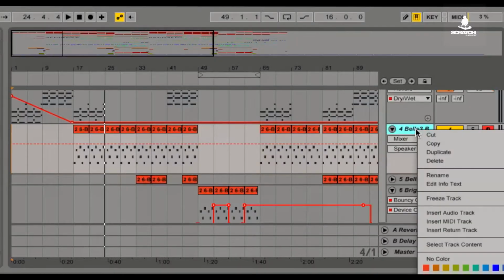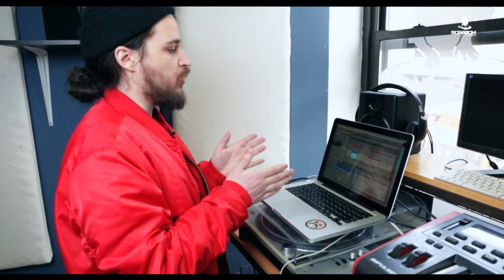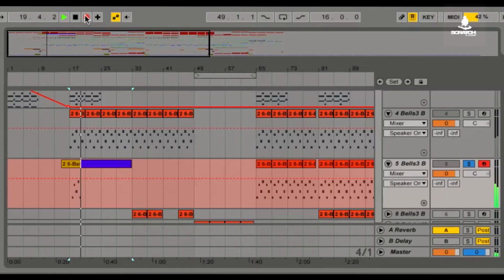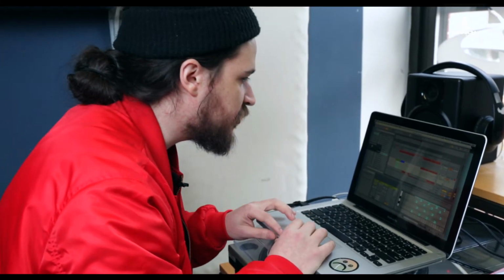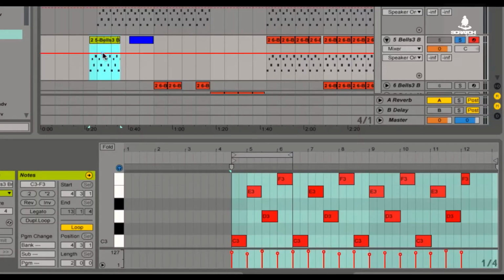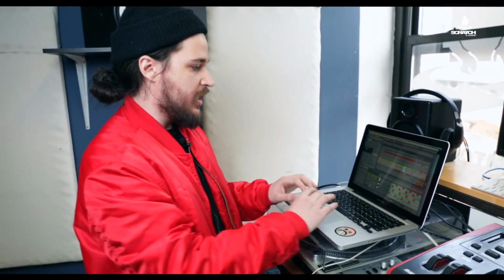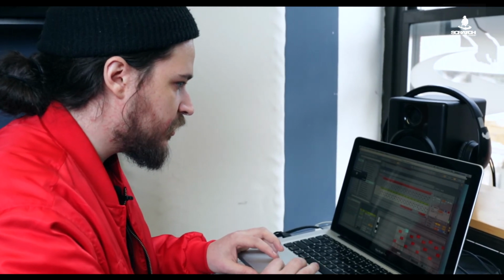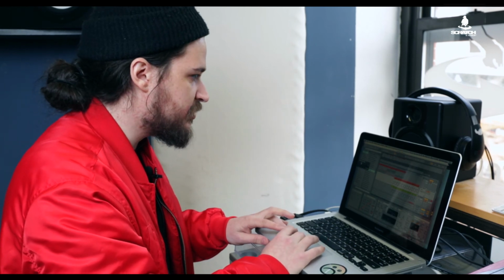Neuport | How to create a MIDI pattern in Ableton Live | Watch and Learn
Learn how to create a MIDI pattern in Ableton Live from Neuport.